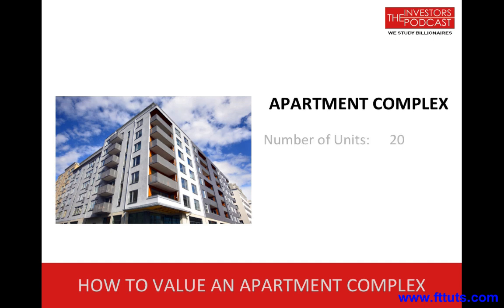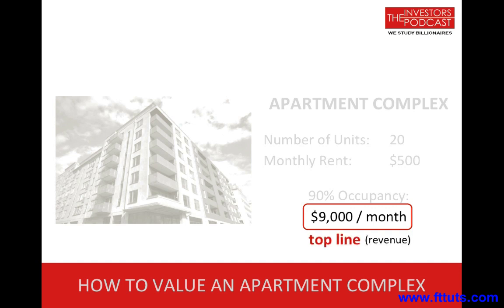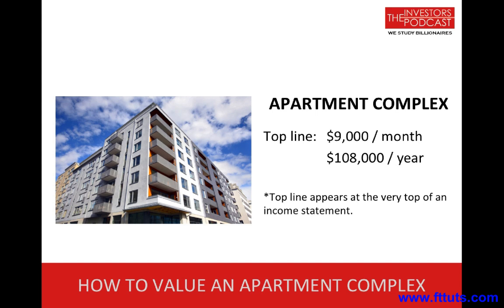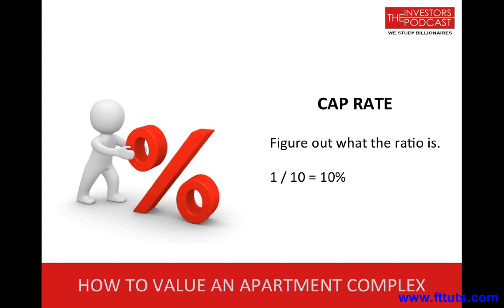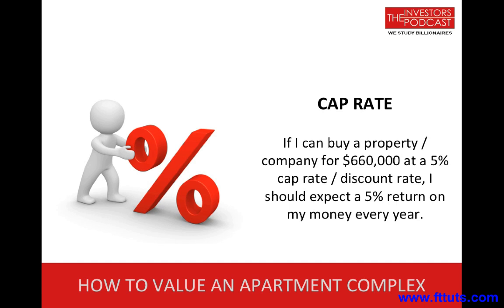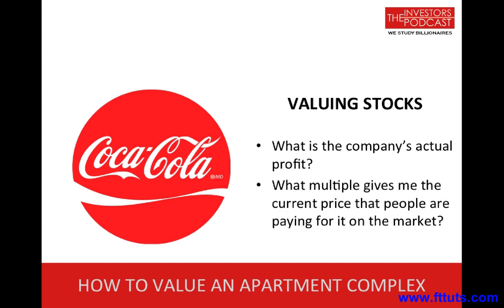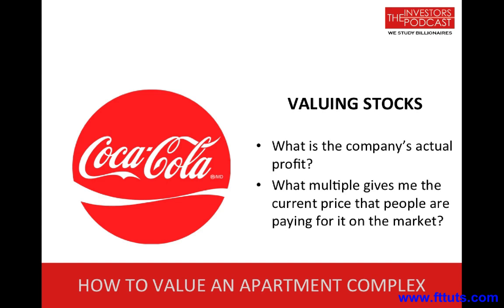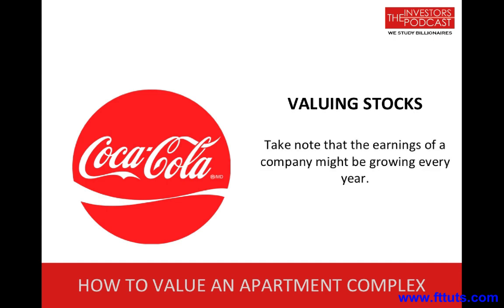Module -1 : Introduction to Valuation : (3) How to Value an Apartment Complex